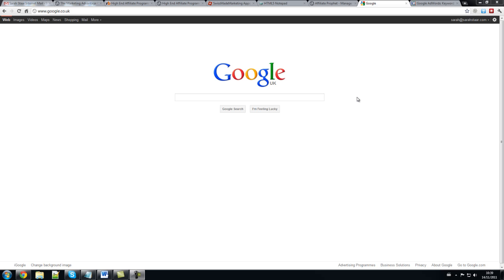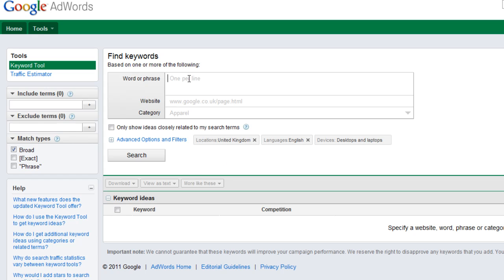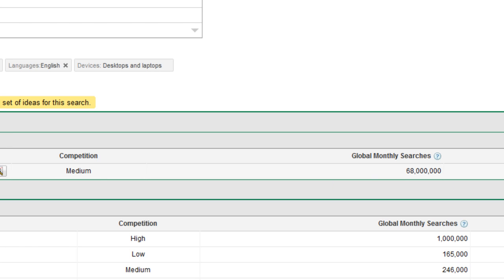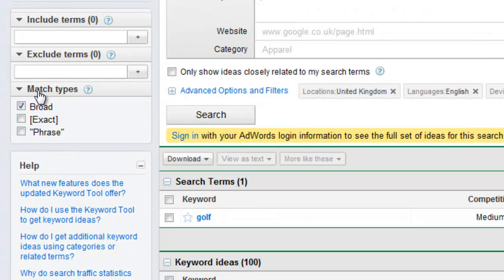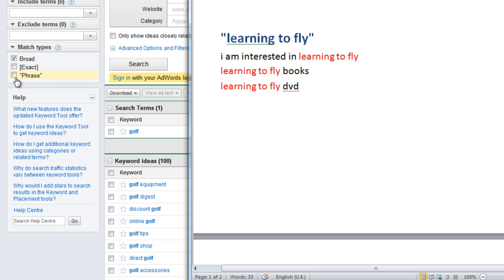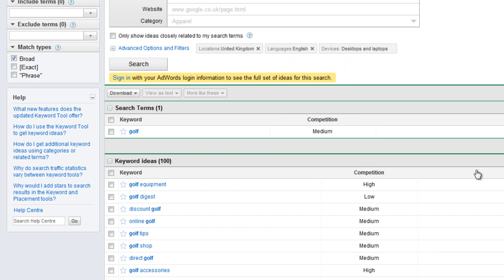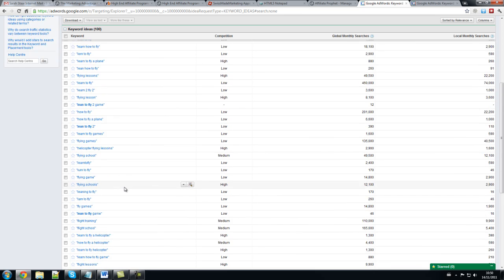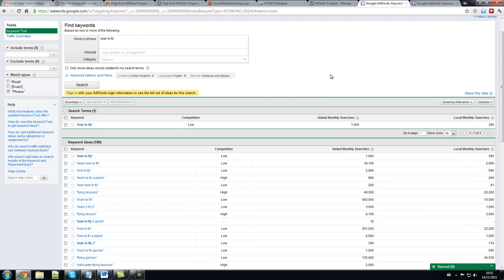The Google Keyword Tool - By Sarah Staar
In this video Sarah Staar explains how to use the Google keyword tool.

Have a look at my channel